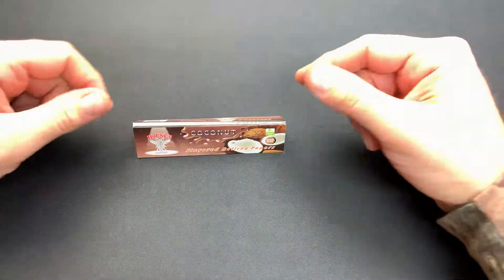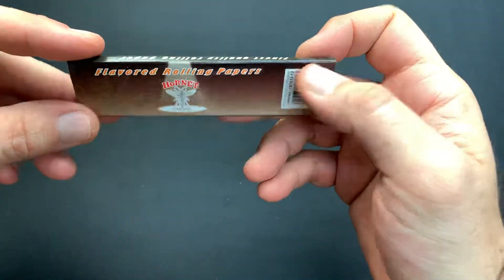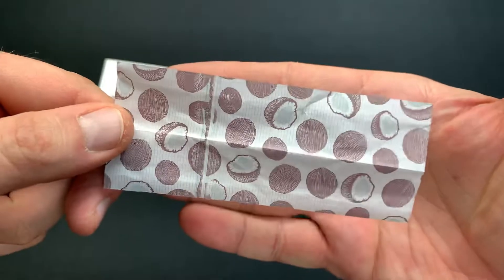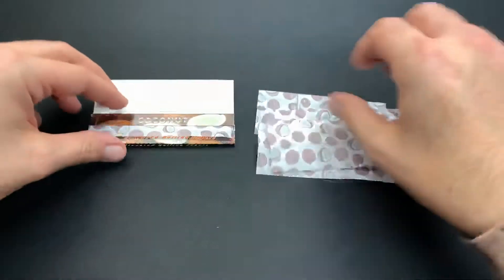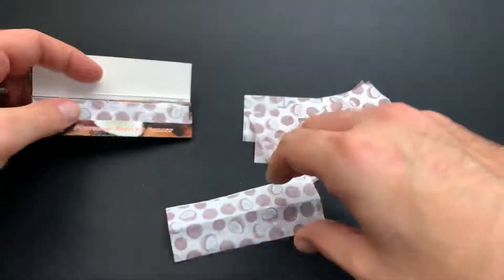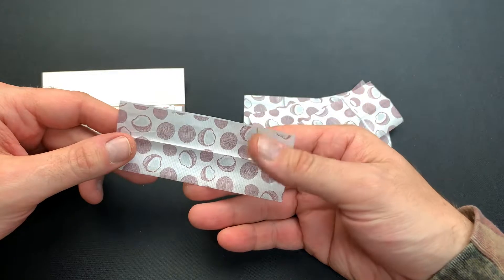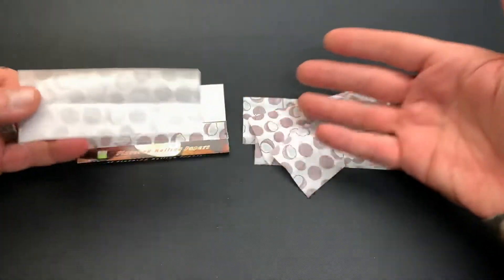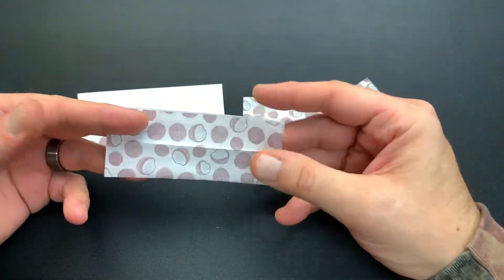4K HORNET CHOCOLATE FLAVORED PAPERS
DENVER, CO
80237

BITCOIN - 3MNW1X44poL8PXQMhzdCWKKeNztLYGX2PH
ETHEREUM - 0x2fd075e89c413a6Ceb91058c086C9F78ab2efB12
LITECOIN -  MBChnDz8LE217FbbqNCiGmx6ze91dL5RAg